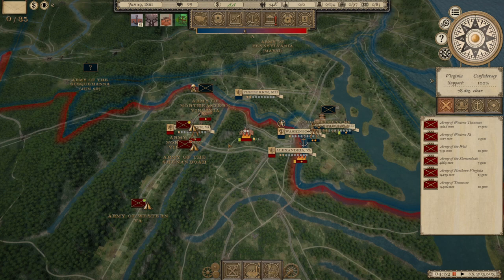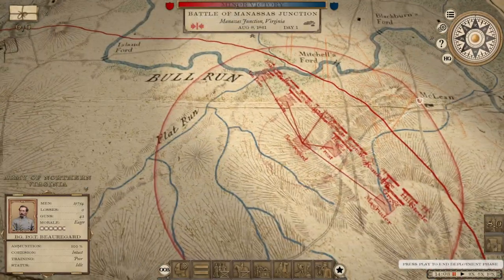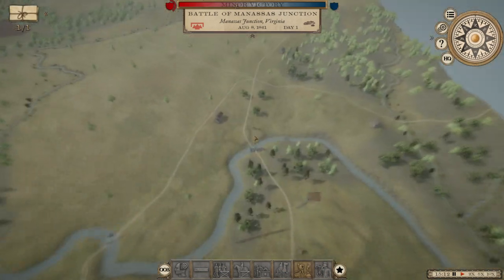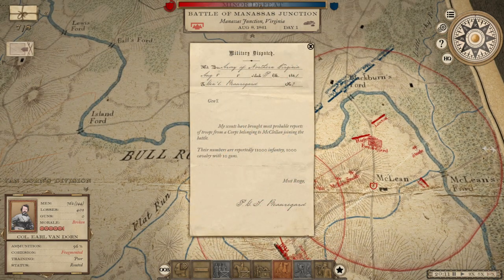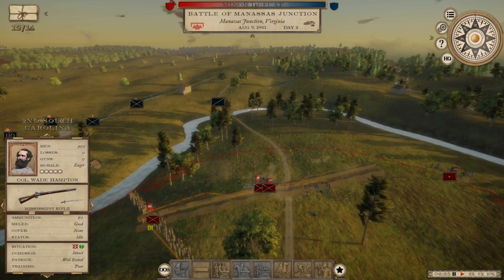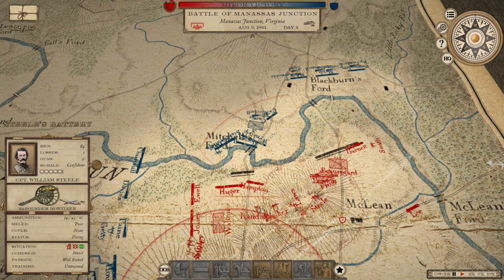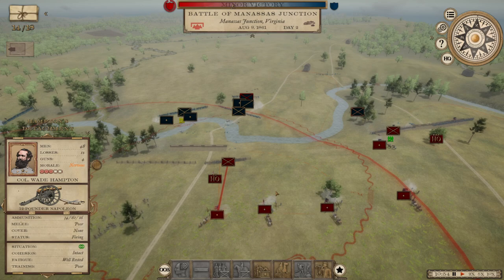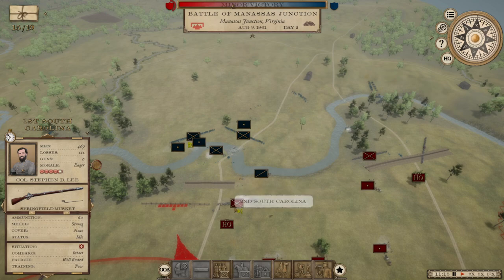Grand Tactician: The Civil War | The Confederacy Invaded! | Confederate Gameplay | Part 6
A look at one of the newest game to cover the American Civil War, drawing inspirations from epics like Sid Meier’s Gettysburg, Scourge of War: Gettysburg, Civil War 2, Total War, and Ultimate General: Civil War, Grand Tactician: The Civil War looks like it wants to be a blend of the best of all the above, can it pull it off? Check out this series and you be the judge.

Grand Tactician: The Civil War (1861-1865) is a real-time strategy game combining a strategic campaign with tactical battle (much like Total War) Gameplay. Run your nation, muster, manage, and support your Armies, and maneuver them to defeat the enemy. Once opposing armies meet, command your troops to victory in epic battles fought on historical battles, like Gettysburg, Antietam, Manassas, and many more. See if you have what it takes to crush the Rebellion and preserve the Union or establish the Confederate States of America as an independent country in this sprawling wargame.